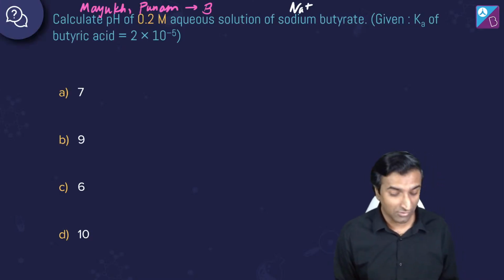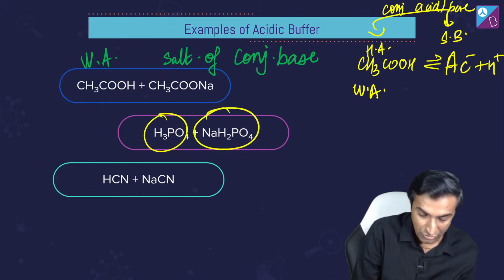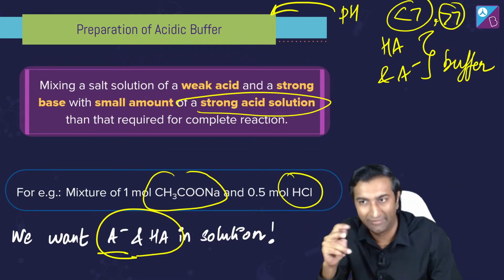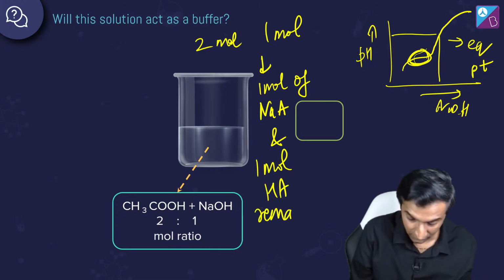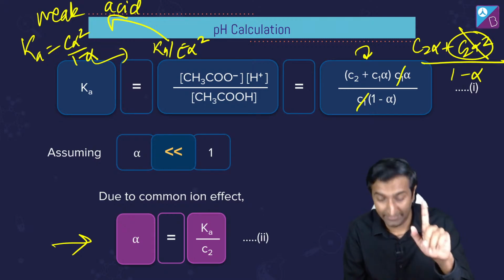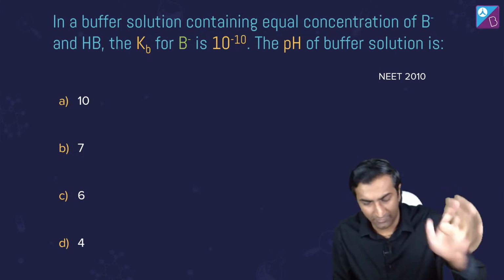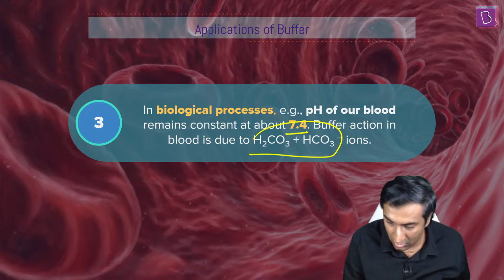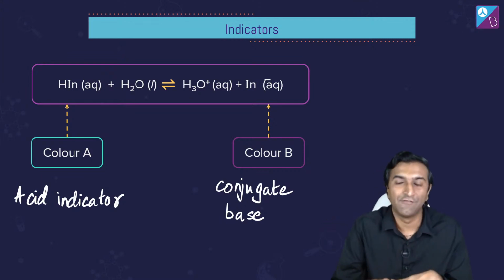Buffers, Acid Base Titrations | L5 | Ionic Equilibrium | Chem | Ashish Shekhar